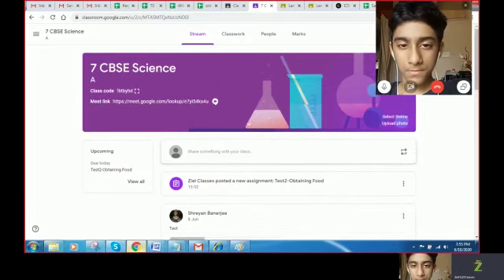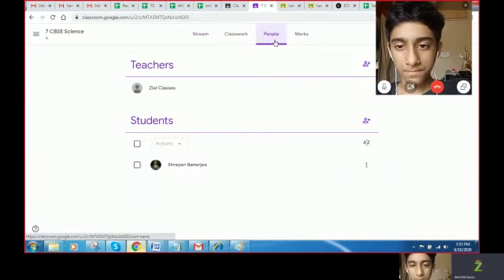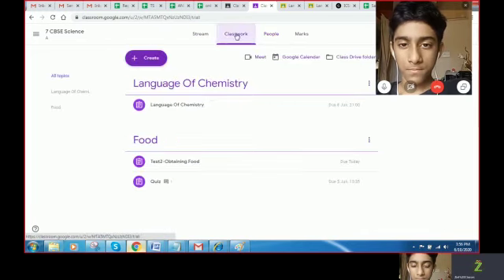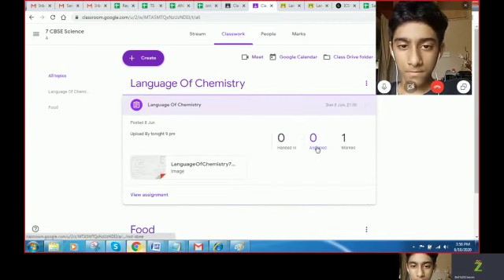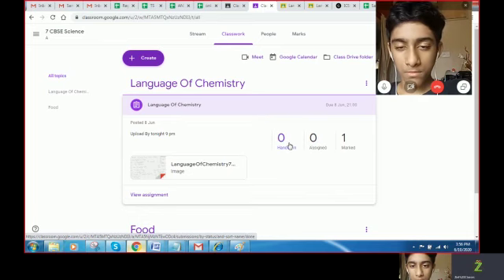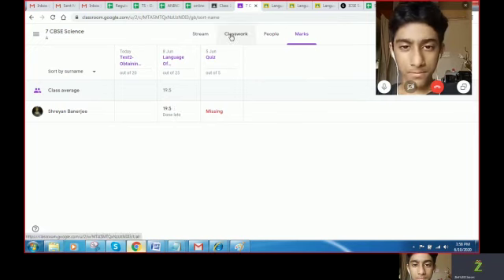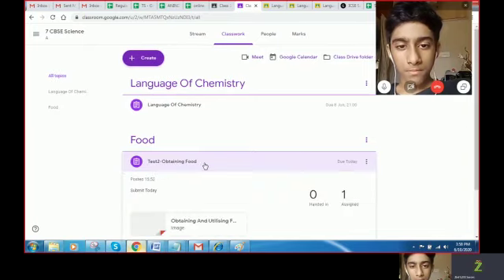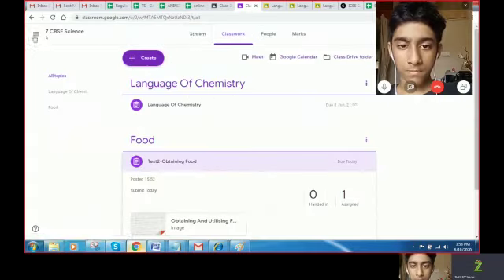Google Classroom Tutorial2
How to operate Google classroom